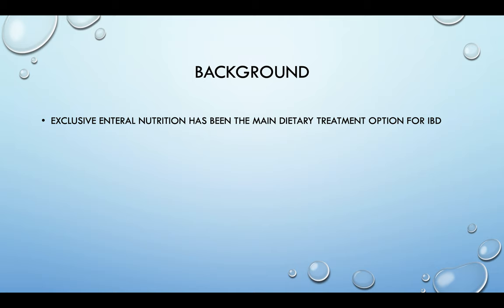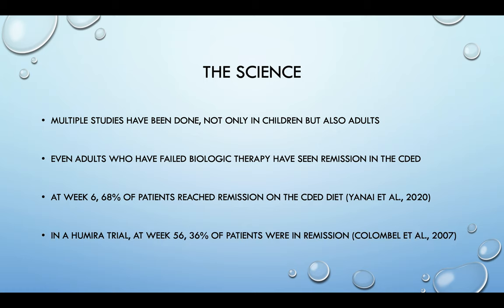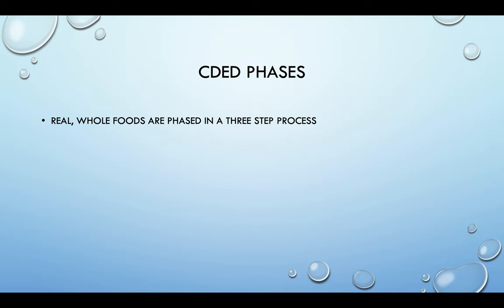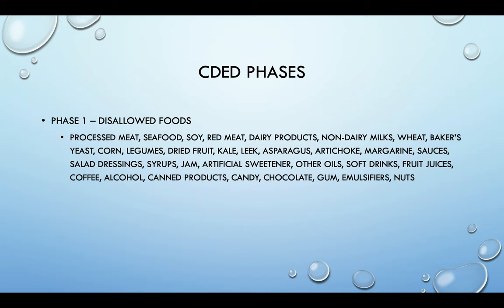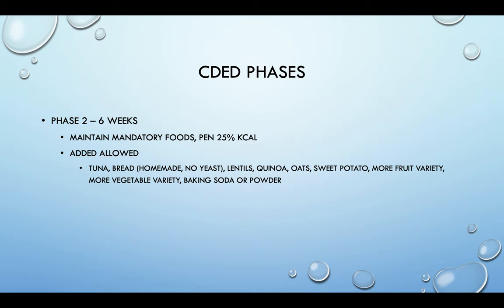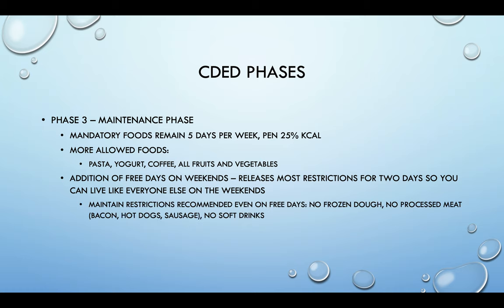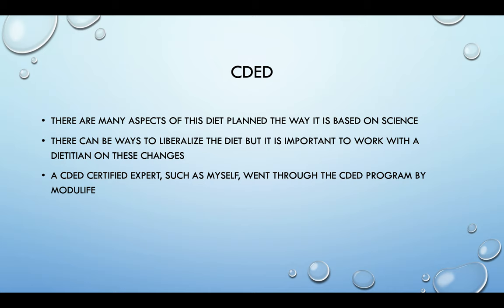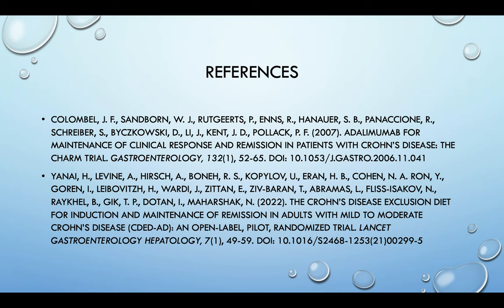Crohn's Disease Exclusion Diet Overview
In this video I review what the Crohn's disease exclusion diet is, why it is helpful, it's success rates, and detail what the different phases are and how you can follow this diet.